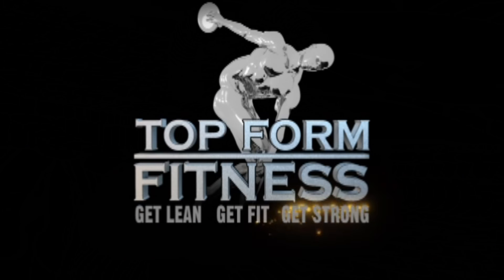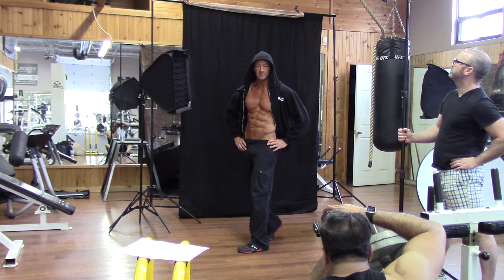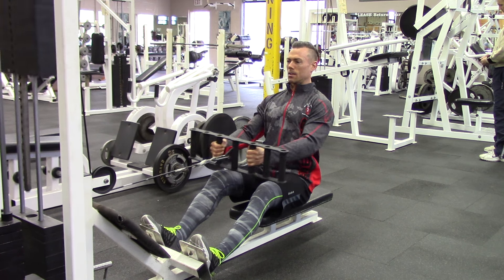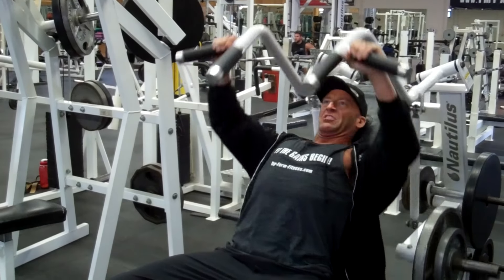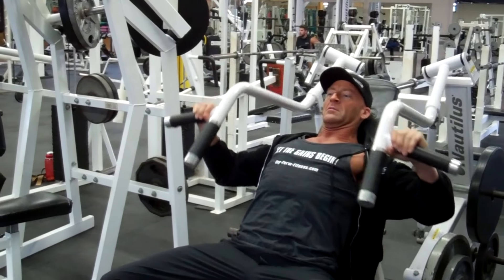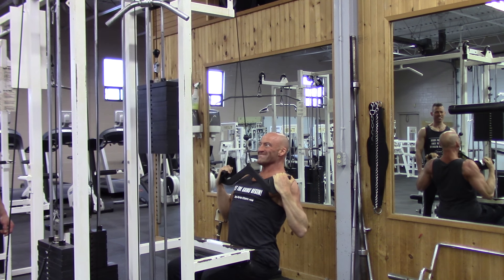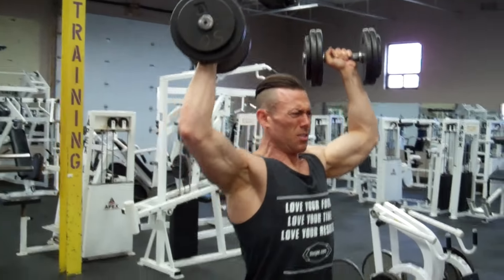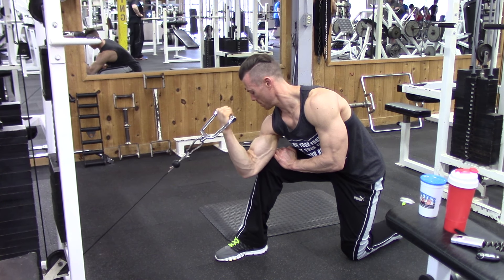Upper Body SuperSet Workout | Photoshoot - Road to Ripped Ep.12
It's been a few weeks since I finished my Men's Physique competitions but I've only recently had time to edit and upload my video footage from the contest prep ... so here it is!

This Road to Ripped video covers the photoshoot I did with Biren Bhalla right before my first contest, as well as an upper body antagonist superset workout I did with my friend and coach Joe Hughes, on that same day. Check out Biren on Facebook at

Stay Strong,

And

AWEEDEN - It's Time (Original Mix)

And

AK9 - Get Low